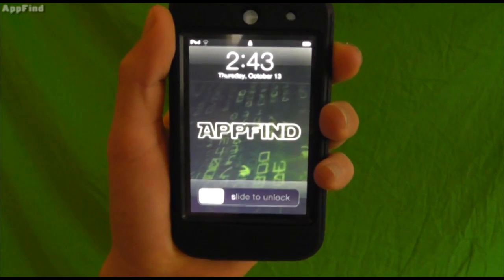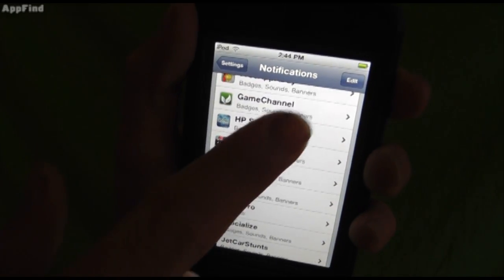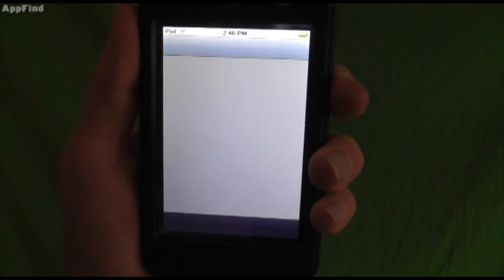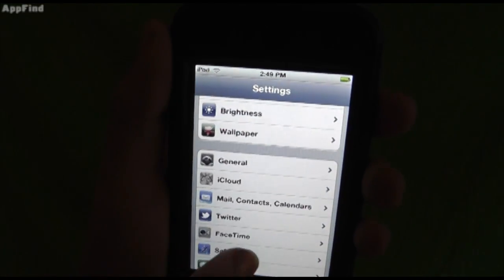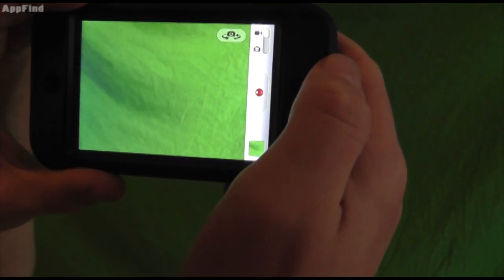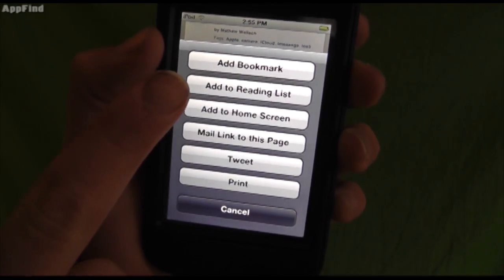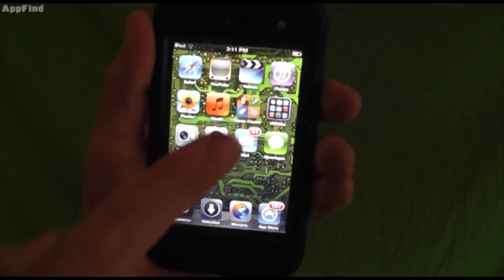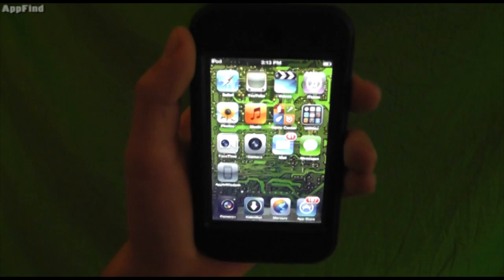Ios5 Features GUIDE and Overview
Ios5 has a bunch of new features that we overview in this video: Notifications, Messages ( iMessage ), Reminders, Email, Safari, Notification Center, Twitter, and more!